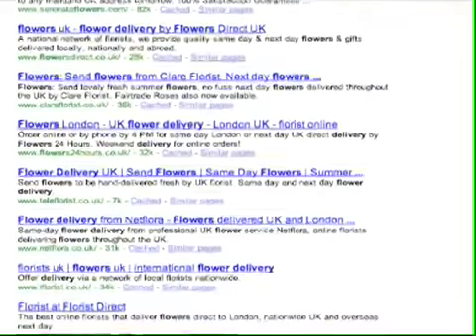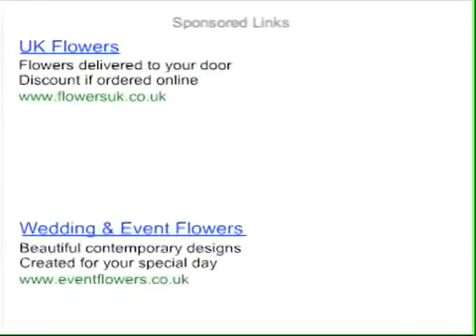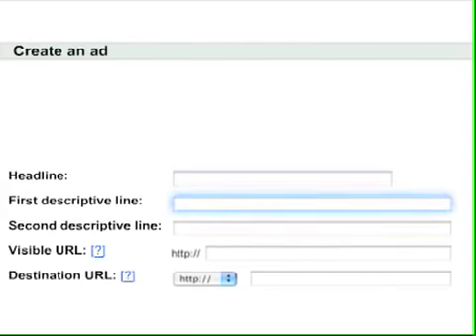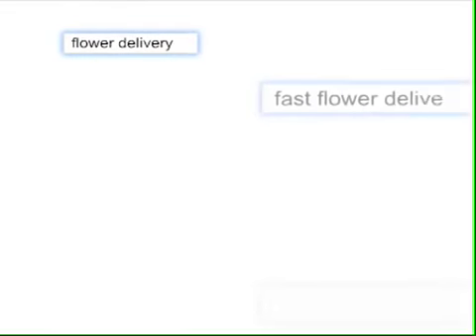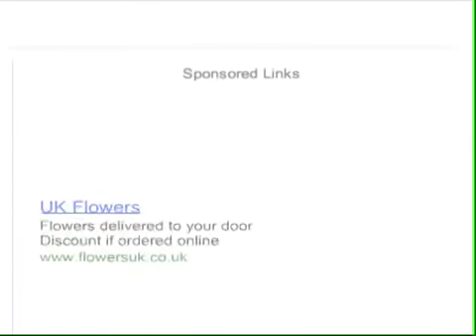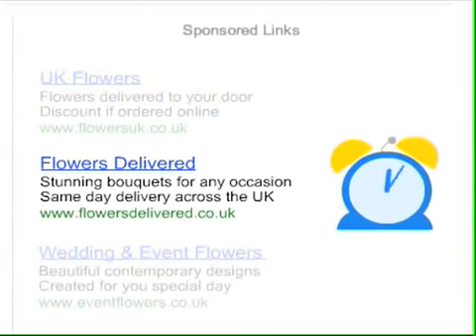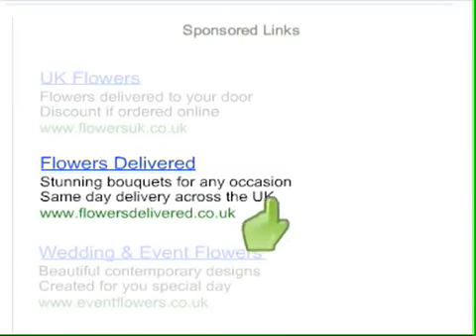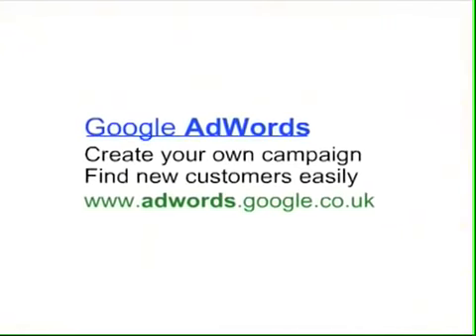Introduction to Google AdWords PPC Pay Per Click Advertising | Adwords PPC Campaign Management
Google AdWords PPC Pay Per Click Advertising | Google Adwords PPC Campaign Management by MasterMediaMarketing

MasterMediaMarketing is an expert internet marketing company and we take pride in playing an important role in helping other businesses establish a strong Internet presence. Whether via Pay Per Click PPC marketing or Search Engine Optimization and we take satisfaction in watching our customers grow and find success.
As experts in Pay Per Click Advertising and other website promotion services, we are pioneers of full service campaign management for Pay Per Click Advertising.

We have many years experience managing all types of Ads services on Google, Yahoo, Bing and MSN (PPC) Pay Per Click Accounts.

Our expertise and cutting edge state-of-the-art systems will deliver results that no other Pay Per Click Advertising Company can match. Our company is run by Qualified Google & Certified Advertising Professional and Yahoo Search Marketing Ambassadors.

In order to help your business achieve its Internet goals, we work to improve the clicks on your website. At the same time, we reduce the costs of running the website, allowing your business budget to stretch further.

An introduction to Google AdWords PPC (Pay Per Click Advertising) | Google Adwords PPC Campaign Management by MasterMediaMarketing

In addition to this, we help draw in targeted traffic. Large numbers of visitors are not enough alone for business success - particularly if those visitors who visit the site are not interested in the product or service being offered by advertisers.

By bringing targeted traffic to the site, there is a greater likelihood of gaining new customers. Therefore, we strive to increase the number of visitors to the site, as well as improve the quality. At Master Media Marketing, we have a team of professionals that possess a wide range of skills. The various techniques used by our experts, combined with our knowledge of how the Internet works, makes it possible for us to provide businesses with a one-of-a-kind service. In addition, it allows us to provide a bespoke service to each of our customers that is tailored to their every need.
Master Media Marketing goes well beyond just putting up ads and basic tracking by providing more types of services designed to get you results and at a fraction of the cost of other alternatives. Our comprehensive solution provides a customized pay per click account that is designed for you and your industry which means you will be more successful.

MasterMediaMarketing also help advertisers to understand their web traffic with detailed reports. With the help of these reports advertisers can understand form where the user are visiting, how long they have spent on their websites, the number of pages they have visited, where the traffic is coming from.

We are specialists in the following internet marketing services:
Yahoo Search Marketing
Website Redesigning
Web Hosting
Web Design
Web Analytic Report
MSN Search Marketing
Google Search Partner
Google Content Partner
Google Apps
Google Adwords (CPA)
Google Adwords - PPC
Google Adsense
Facebook Marketing
Email Marketing
Email Hosting Solution
Domain Registration
Conversion Tracking
Content Development
Bulk SMS
Bing Search Marketing
Analytic Report
Adwords online Demo
Adwords FAQ's

Google AdWords PPC Pay Per Click Advertising | Google Adwords PPC Campaign Management

MasterMediaMarketing
Trafalgar House, 5 Fitzalan Pl, Cardiff, CF24 0ED